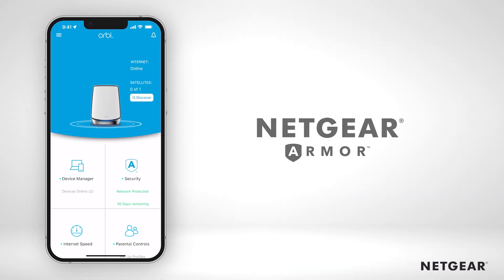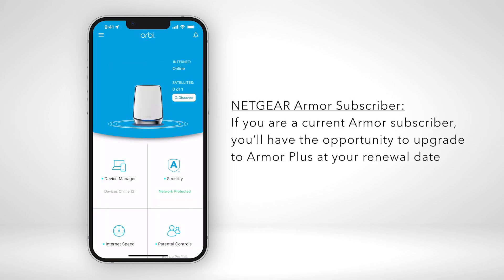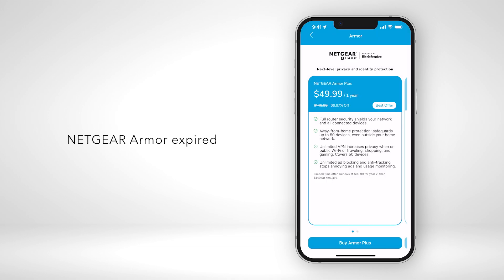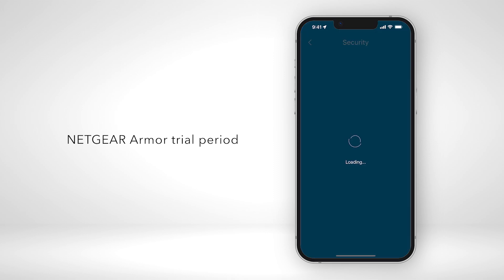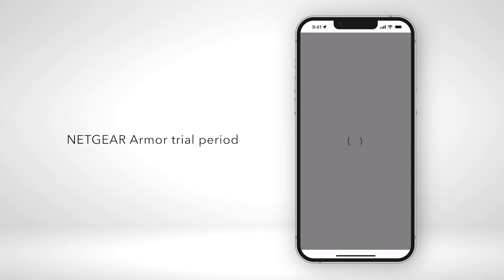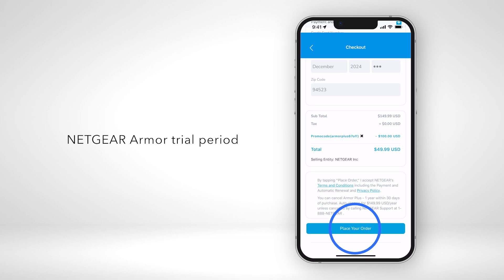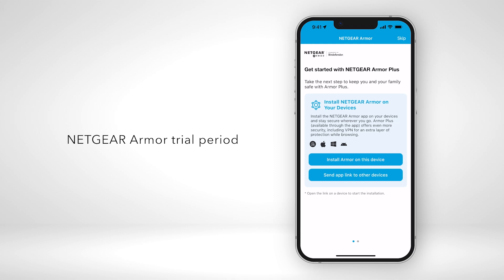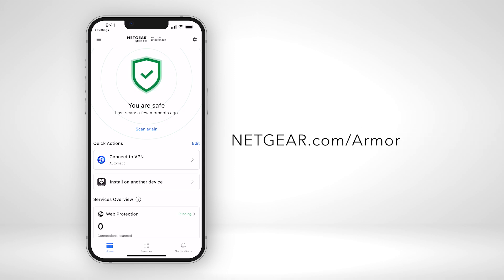How to Upgrade to NETGEAR Armor Plus Using the Orbi App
In this video, we'll guide you step-by-step on how to upgrade to NETGEAR Armor Plus on all your devices using the Orbi App. Learn how to ensure your Orbi router is ready, access purchase options, and secure your devices with Armor Plus for ultimate protection. Whether you're renewing, upgrading, or installing for the first time, this video covers everything you need. Stay safe with Armor Plus across up to 50 devices, both inside and outside your home!